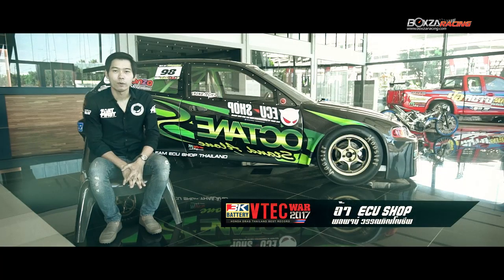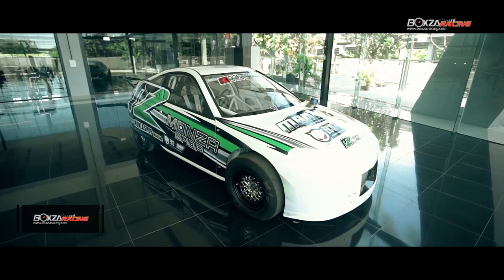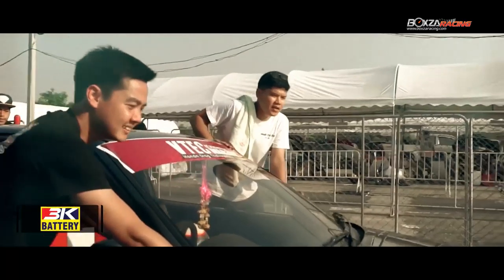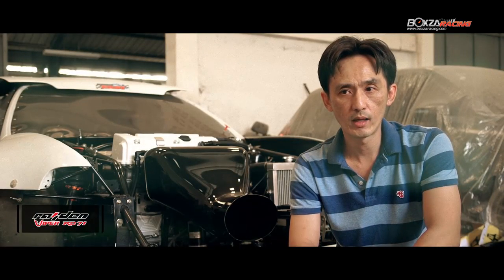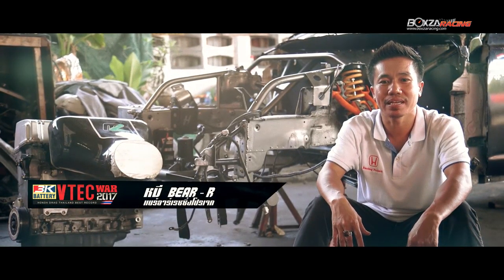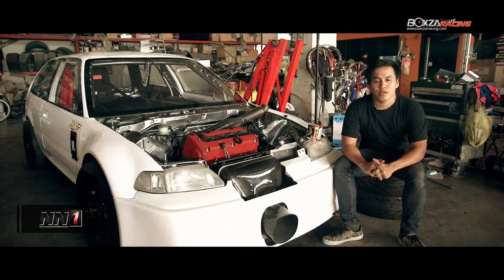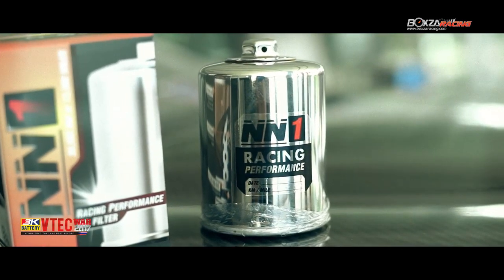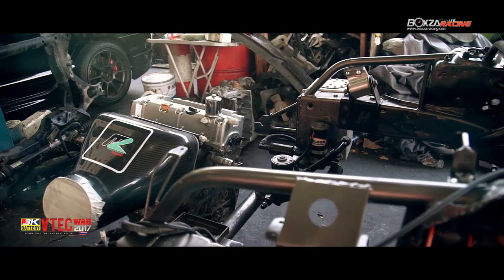3K VTEC WAR 2017 กับความความพร้อมของอู่ชั้นแนวหน้าในรุ่น Pro N/A OPEN Unlimited By NN1 Oli Filter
กลับมาอีกครั้งกับการแข่งขันในรูปแบบ Drag สุดยิ่งใหญ่ในปีนี้กับงาน 3K VTEC WAR 2017 งานแข่งขันสำหรับชาว Honda โดยเฉพาะและแน่นอนว่ารุ่นการแข่งขันอีกหนึ่งรุ่นที่หลายๆคนนั้น จับตามองคงหนีไม่พ้นกับการแข่งขันในรุ่น Pro N/A OPEN Unlimited ที่ในครั้งนี้รับความการสนับสนุนจาก NN1 Oli Filter กรองน้ำมันเครื่องระดับพรีเมี่ยม ซึ่งความพร้อมของแต่ละอู่จะเป็นอย่างไรเราติดตามชมกันเลย